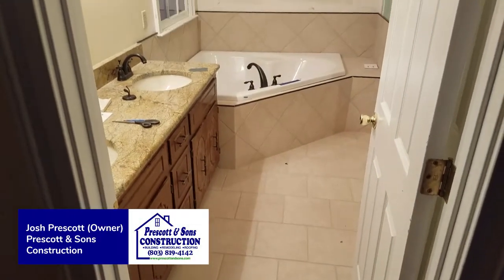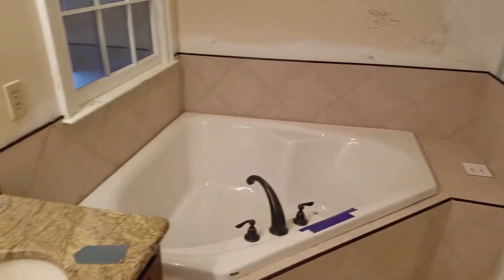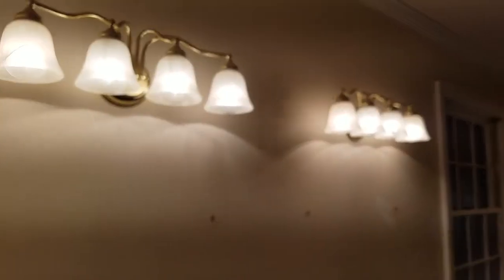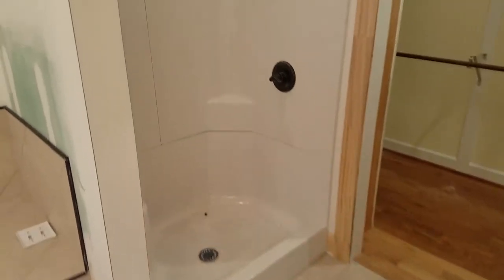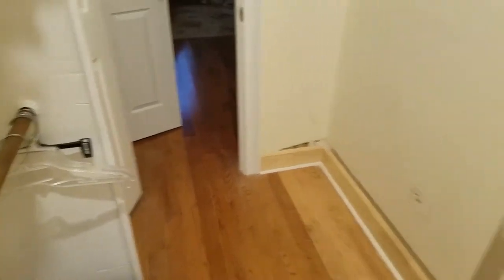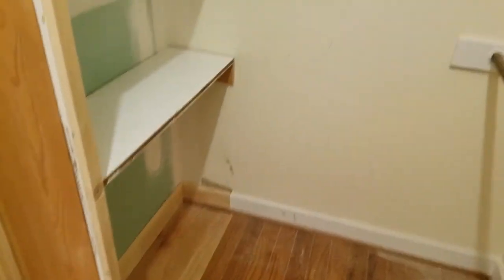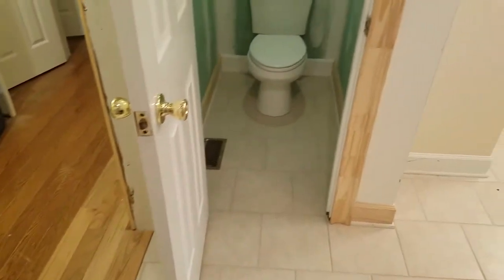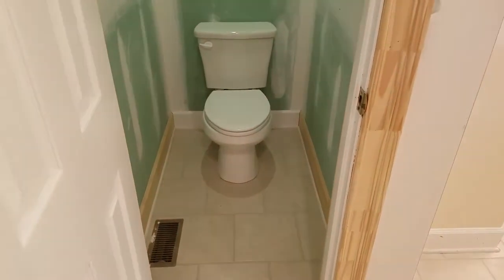The Anatomy of a Prescott & Sons Bathroom Renovation! (Part 3)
Join Prescott & Sons owner, Josh Prescott, as he walks us through part 3 of our bathroom renovation project in the Windtree neighborhood of North Augusta. We are completely remodeling this bath to include a new corner tub, walk-in tile shower, ceramic tile flooring, relocating the toilet to a privacy area as well as adding a pocket door for easy access from the bedroom! We are almost finished with this beautiful new bath and can't wait for you to see the completed project!

Ready for your new bath from the Prescott & Sons team? Give us a call today and let's get started!